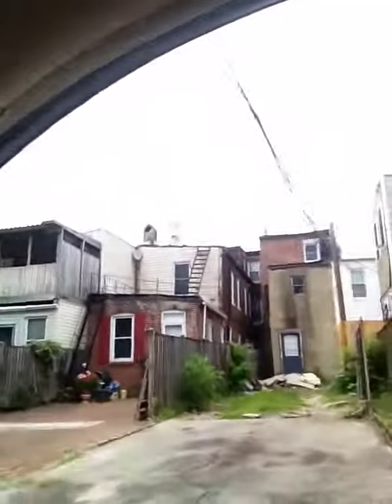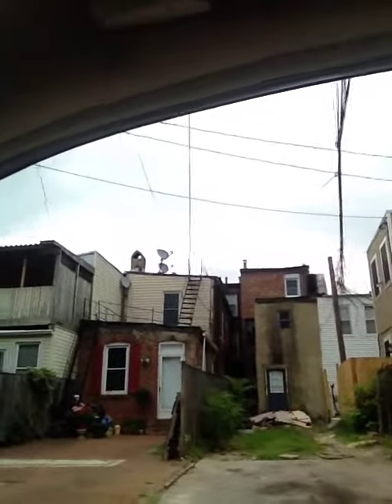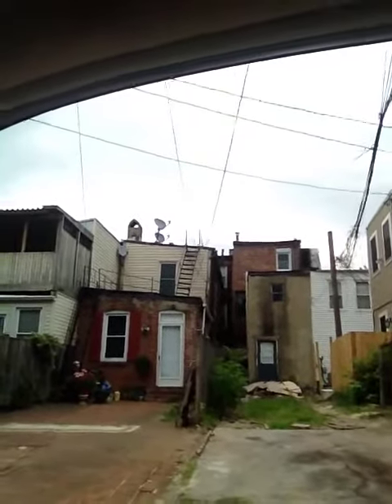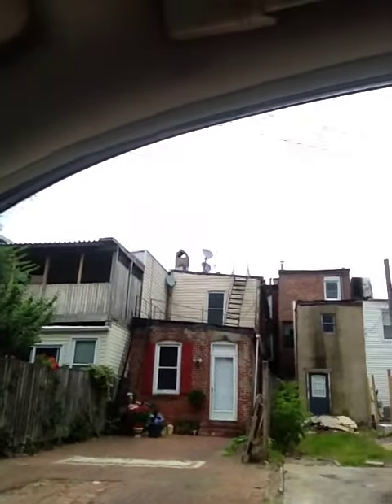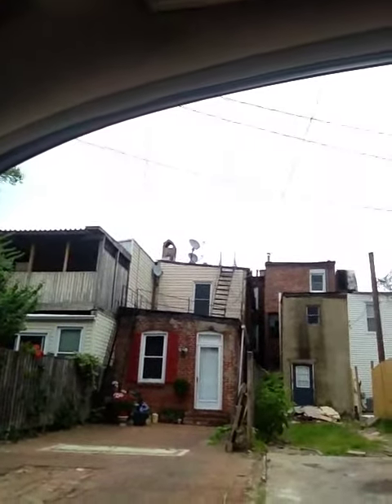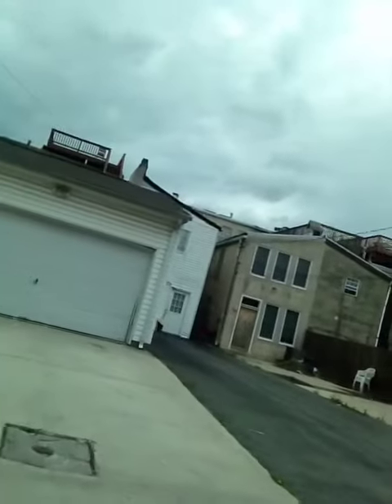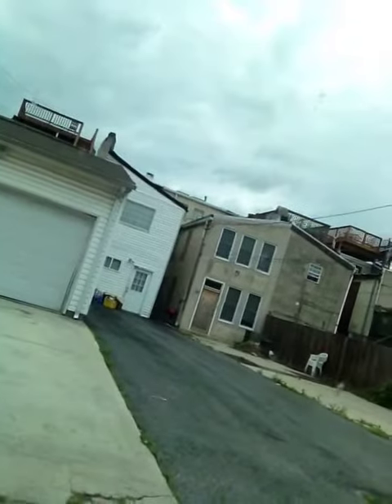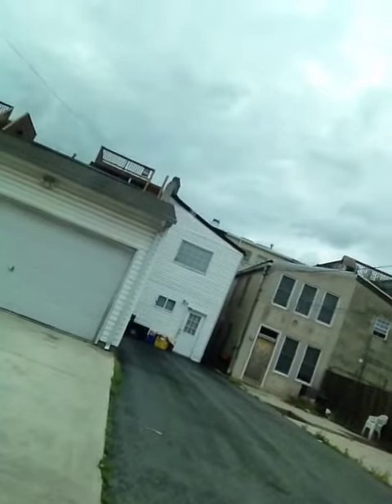Driving for Dollars - A Fresh Spin On An Old Technique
Here's an unconventional technique I've used to bring in leads while driving for dollars.